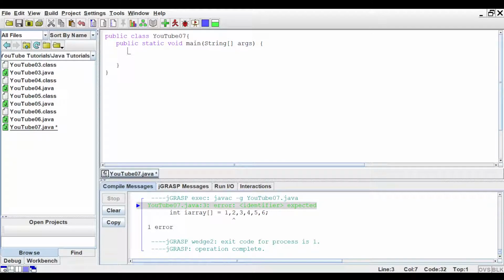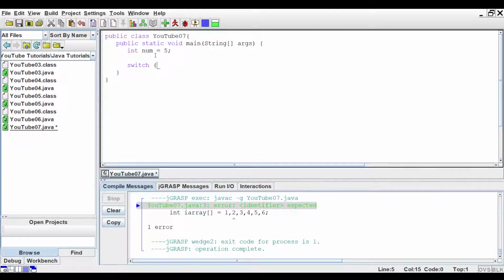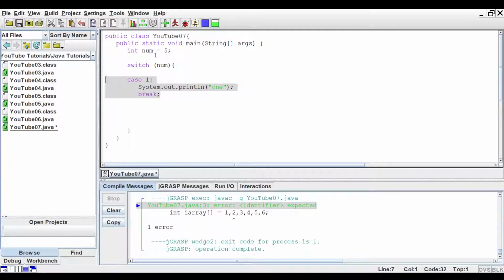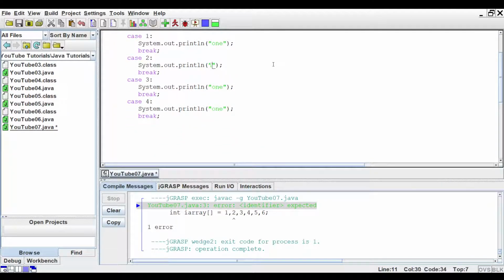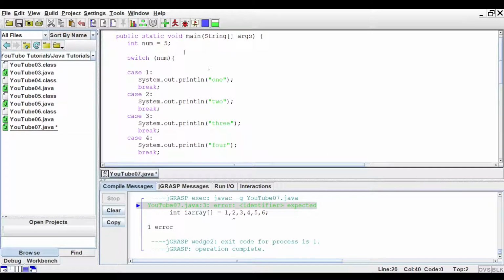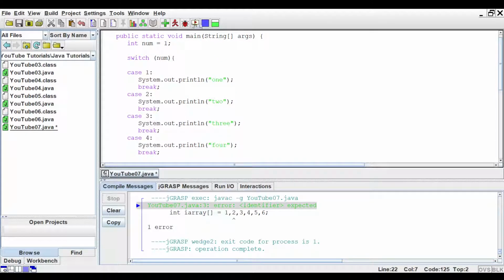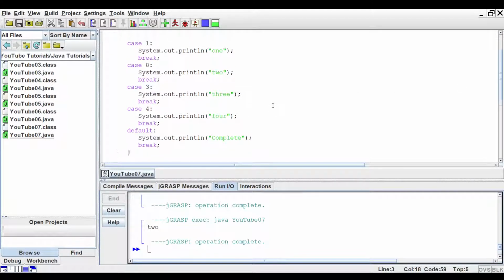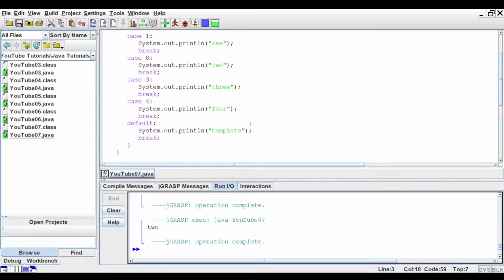Java 007 - Switch Statment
Java Series for those just starting with Java. This video shows how to set up a basic switch statement. If you have any comments or questions please leave them below.